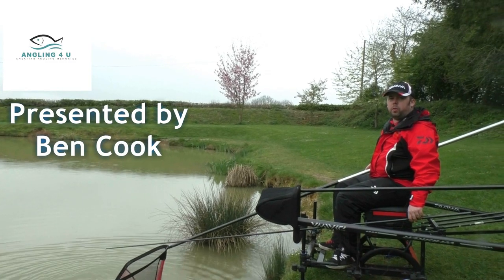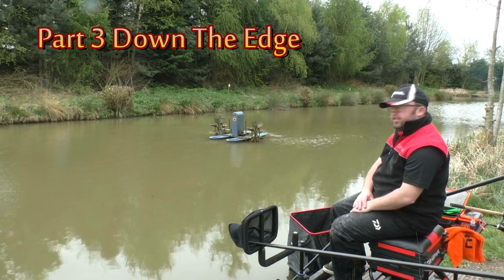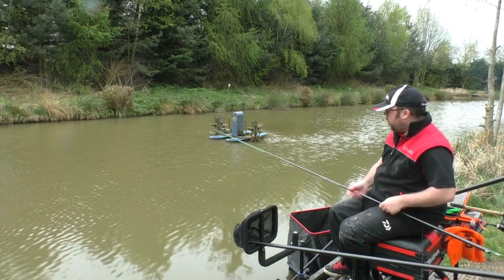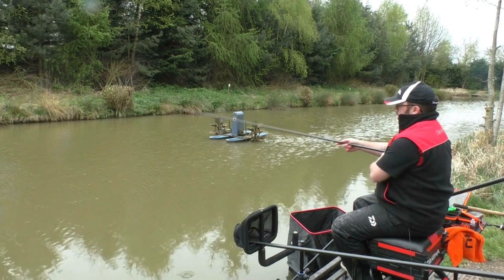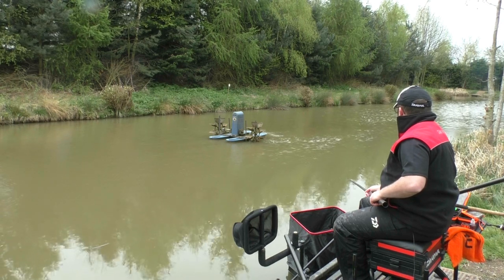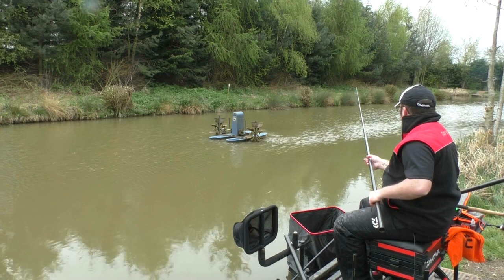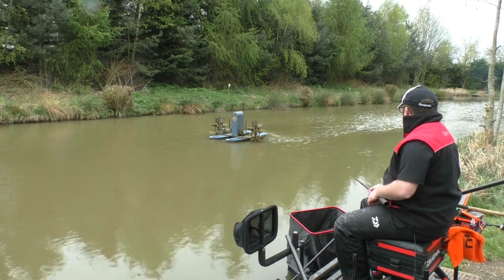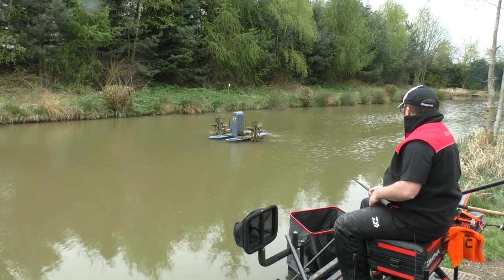Live Match Series Episode 3 Down The Edge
The last in the series of Live Match Series Episode 3 Down The Edge the last hour and whats in the net at the end.